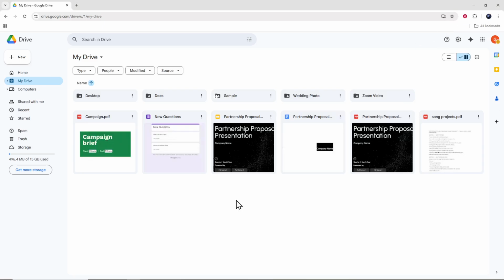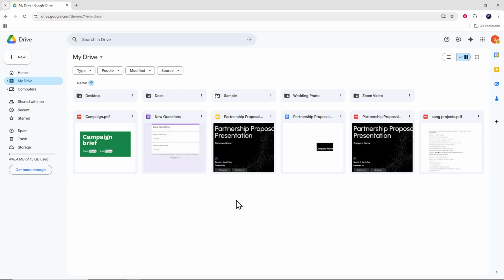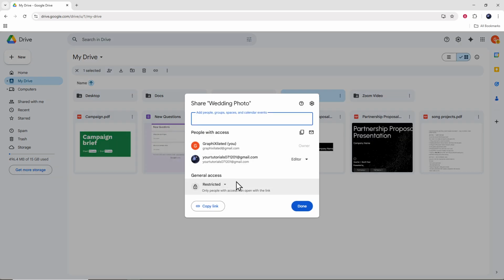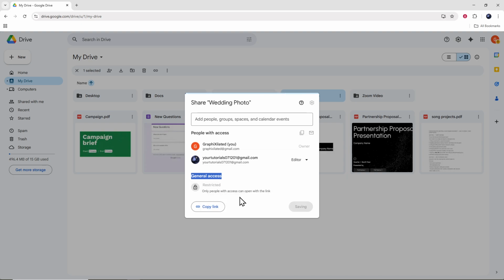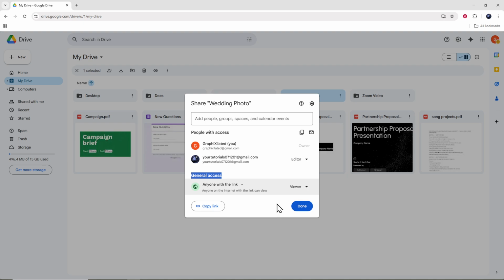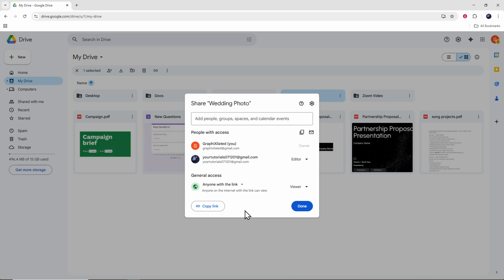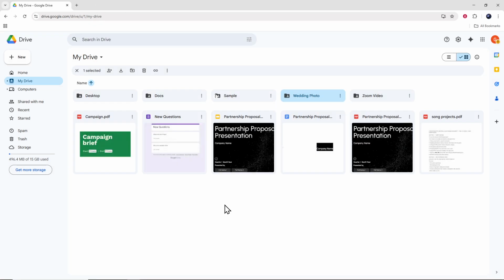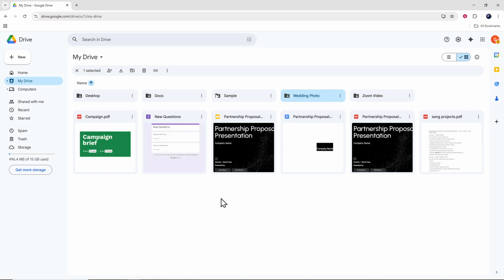How to Share Google Drive Files & Folders with a Link - Easy Guide (2026)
How to Share Google Drive Files & Folders with a Link